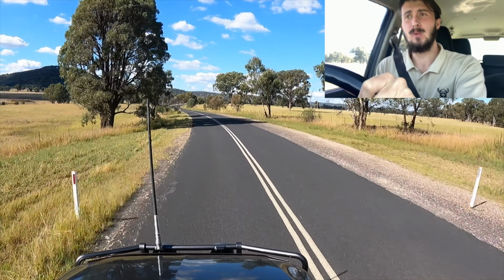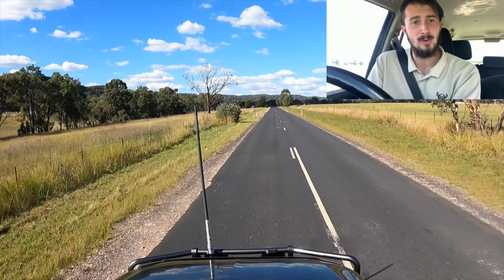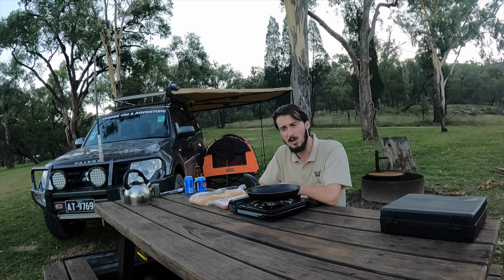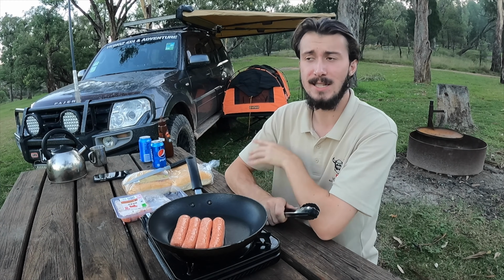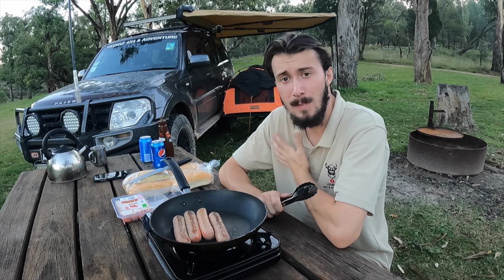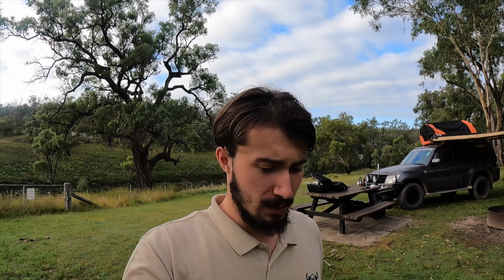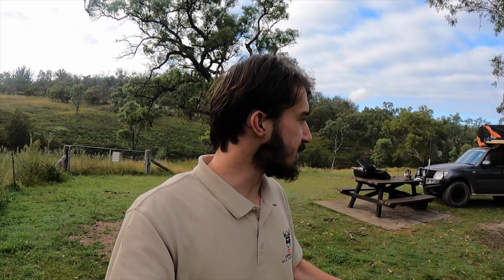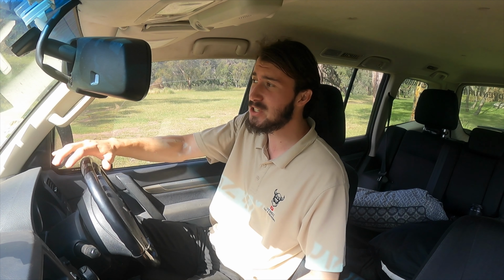EXPLORING The Unknown! AMAZING Spot! Weird Noises In The Night! Goulburn River National Park!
Join Ryan on his first solo expedition since moving to Central West NSW into the Goulburn River National Park. Tune in to see us head into this amazing location for the first time and experience the true beauty of nature!